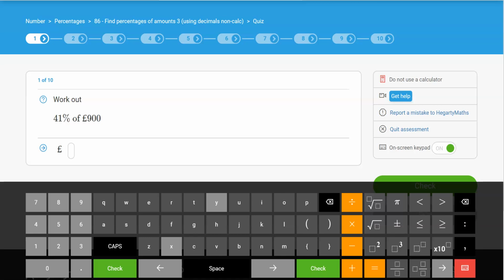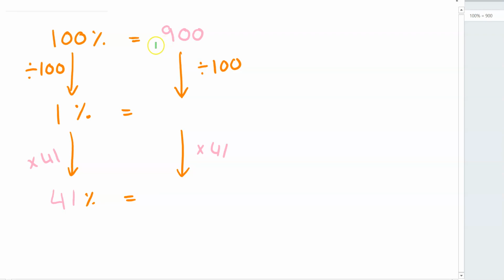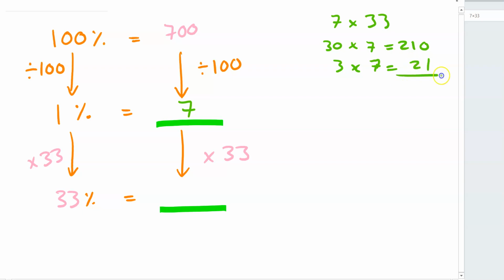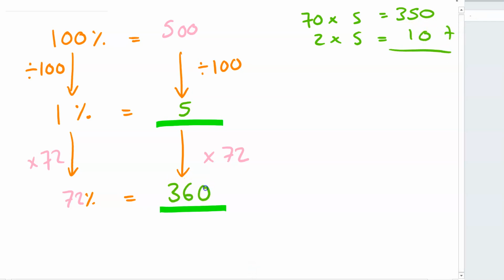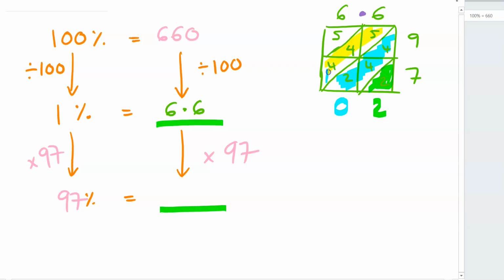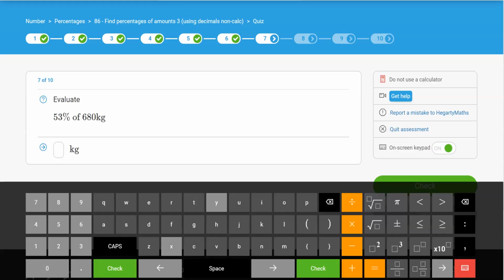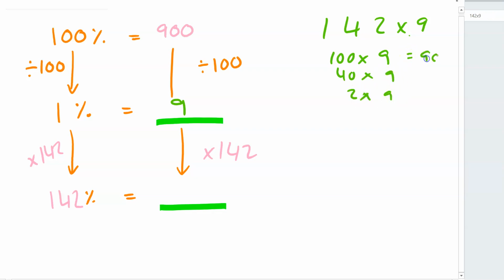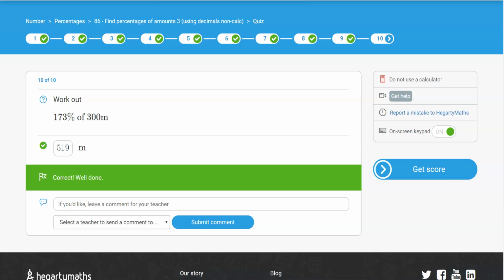Percentages of amounts using 1%